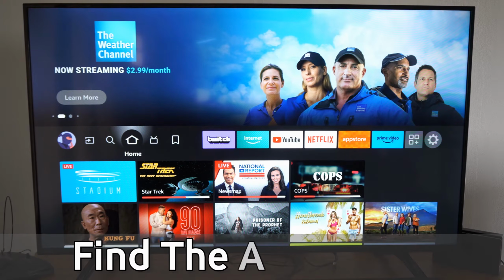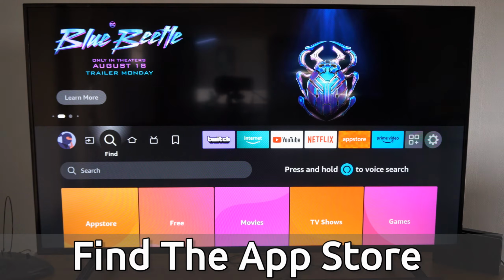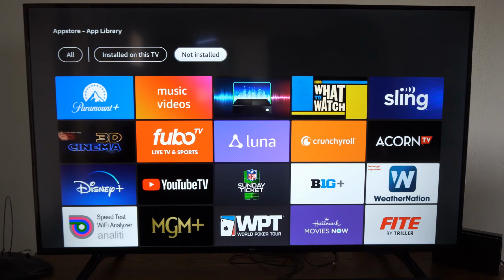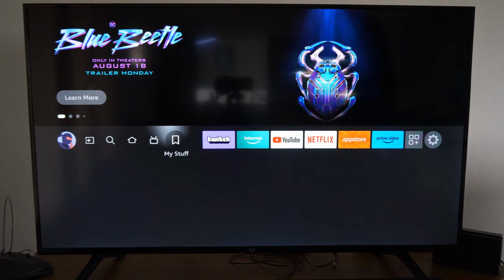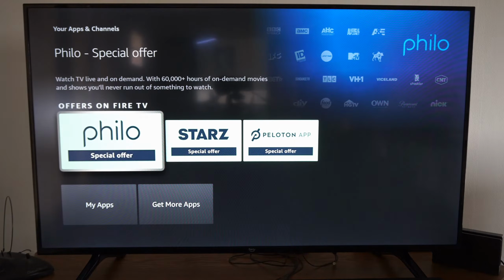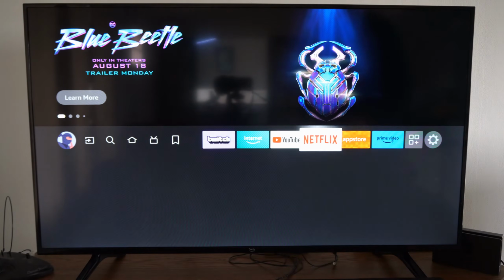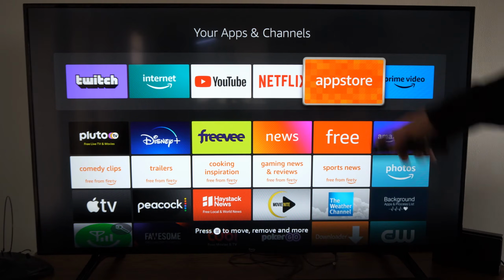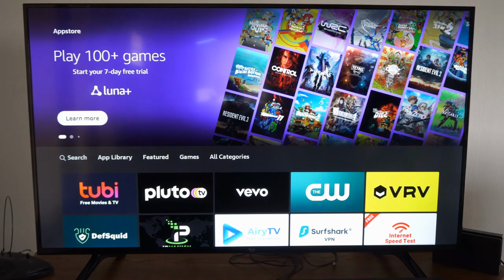How to Find App Store on Amazon Fire TV (Fast Tutorial)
Do you want to know how to find the app store on the amazon fire TV! To do this, go to the icon next to settings and then you can scroll down to get more apps! Then you can find the app store and install your favorite apps! Also, you can go to the search icon and find the app store on the home screen!